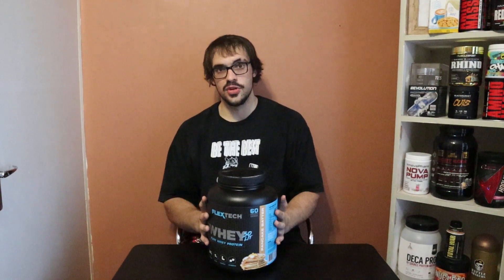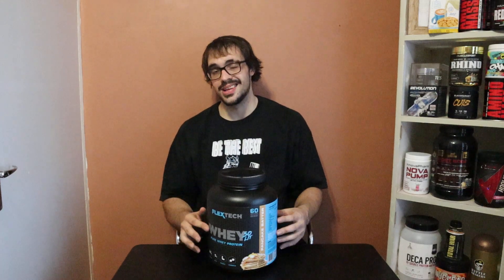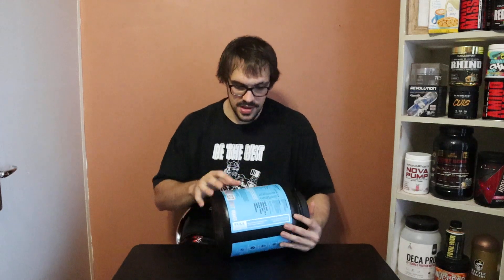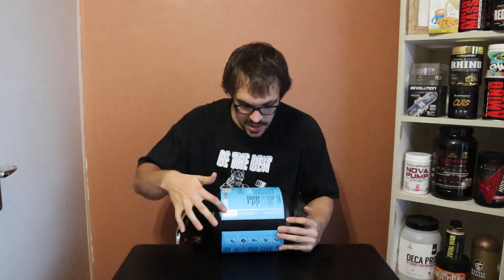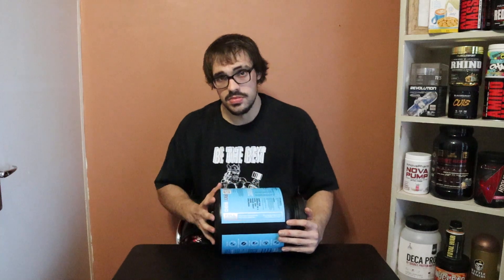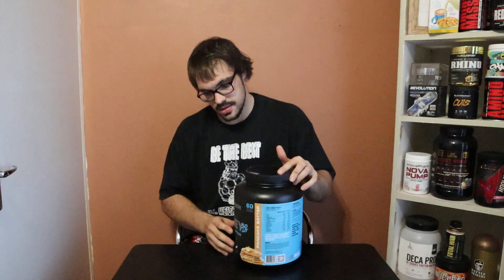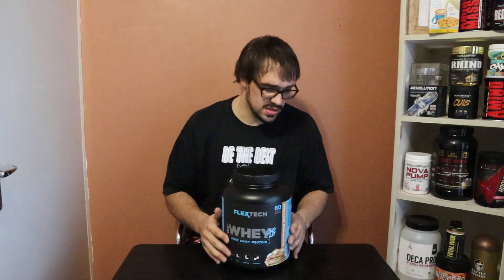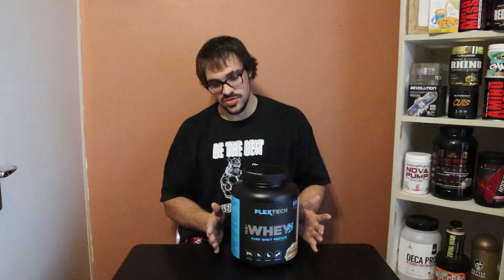FlexTech Whey so lit review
Technical issues have been going none stop, but hope you guys enjoy this review. A big thank you to Flextech for this opportunity, certainly a great product and worthy of the price tag with a really nice base taste.